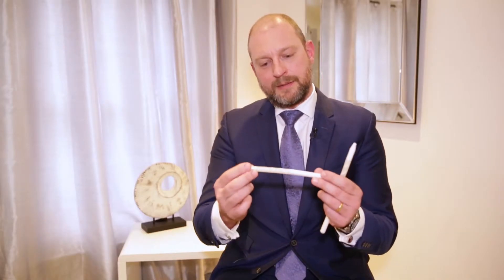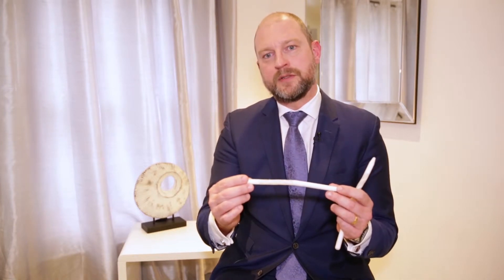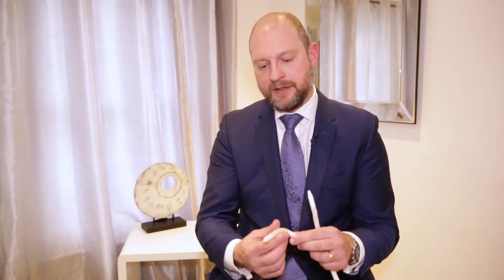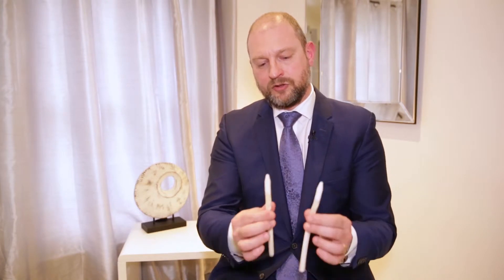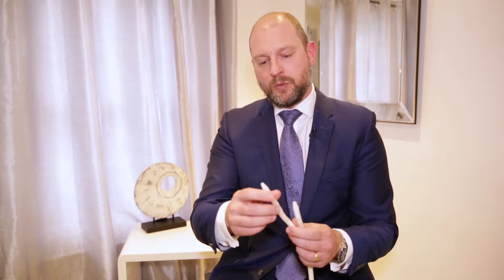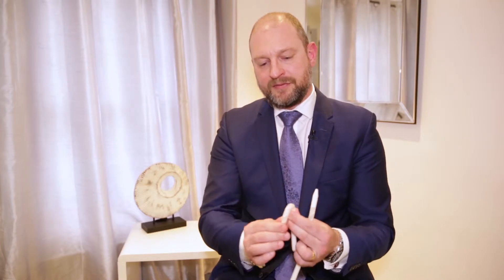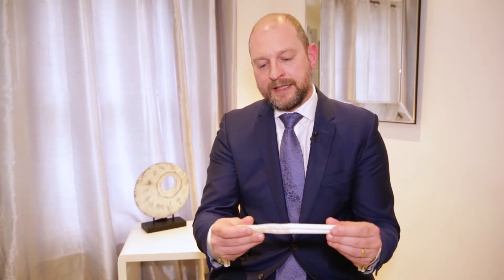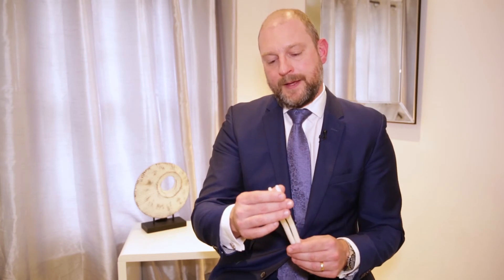Penile Implant: How does a flexible Penile Implant work?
☛The principle of the flexible implant is simple. That consists of two firm but flexible rods that are placed into the shaft of the penis. The surgeon Mr Oliver Kayes explains us the principle of a flexible penile implant. Read more articles about the different treatments to overcome ED